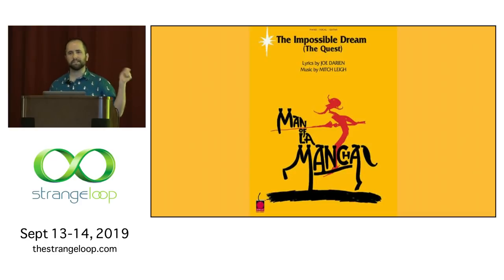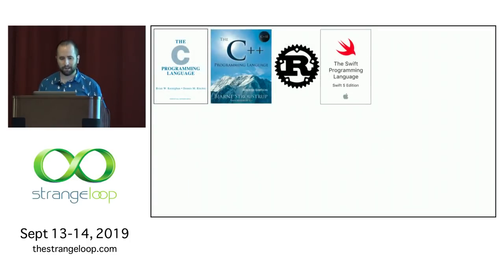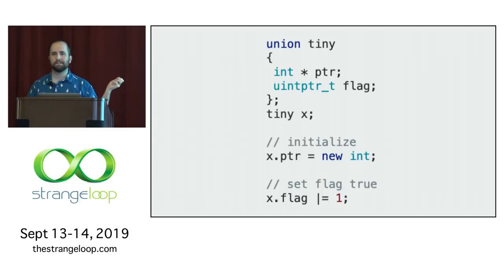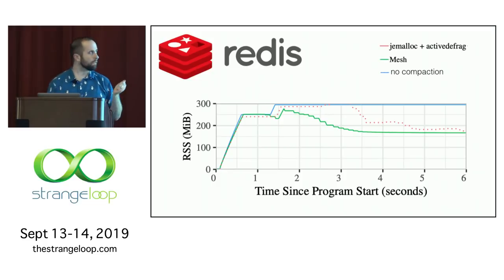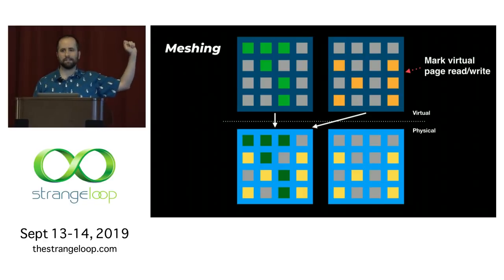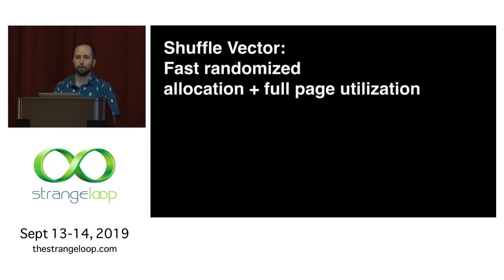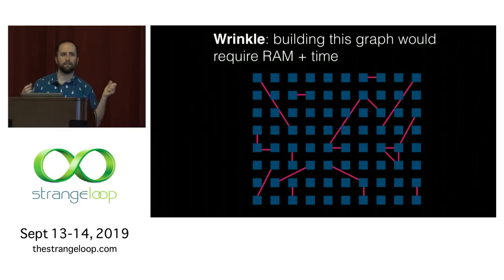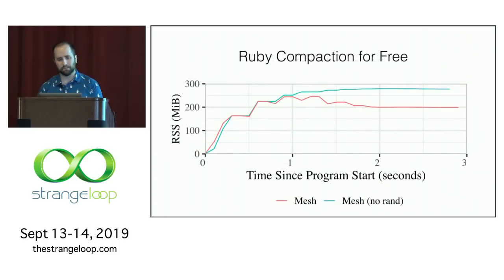"Compacting the Uncompactable" by Bobby Powers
Programs written in C/C++, can suffer from serious memory fragmentation, leading to low utilization of memory, degraded performance, and application failure due to memory exhaustion. This problem extends to languages like Ruby and Python, where the standard interpreters for these languages are themselves C programs. This talk introduces Mesh, a plug-in replacement for malloc that, for the first time, eliminates fragmentation in unmodified C/C++ applications through compaction. A key challenge is that, unlike in garbage-collected environments, the addresses of allocated objects in C and C++ are directly exposed to programmers, and applications may do things like stash addresses in integers or store flags in the low bits of aligned addresses. This hostile environment makes it impossible to safely relocate objects, as the runtime cannot precisely locate and update pointers. Mesh combines novel randomized algorithms with widely-supported virtual memory operations to provably reduce fragmentation, breaking long-established worst-case bounds on memory efficiency with high probability. Mesh generally matches the runtime performance of state-of-the art memory allocators while reducing memory consumption and eliminating pathological cases; in particular, Mesh reduces the memory of consumption of Firefox by 16% and Redis by 39%. There are efforts underway to incorporate Mesh's approach to eliminate fragmentation into existing allocators, like jemalloc.

Bobby Powers
University of Massachusetts Amherst

Bobby is a PhD candidate in the PLASMA Lab at UMass Amherst, and a software engineer at Stripe. His interests span systems and programming languages, with a focus on making existing software more efficient, more secure, and usable in new contexts.